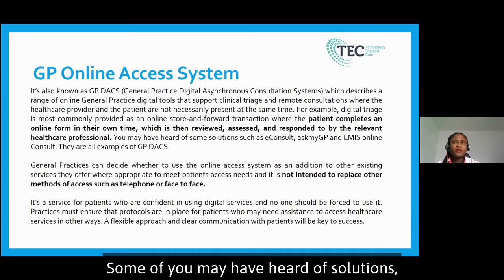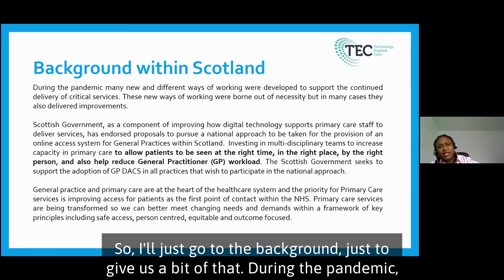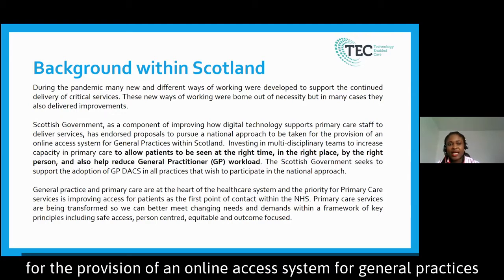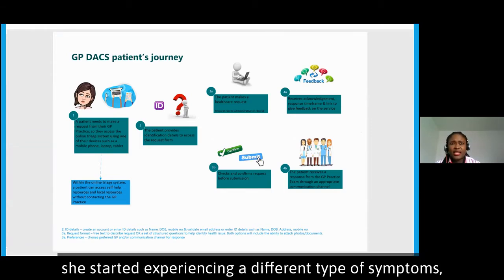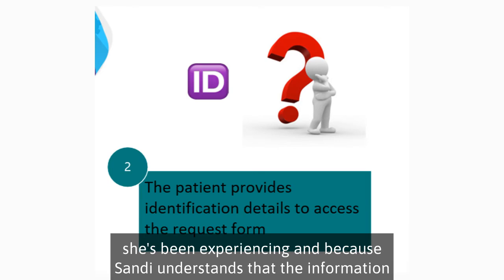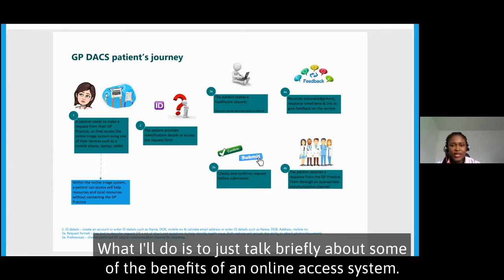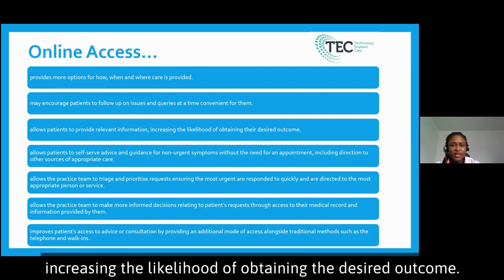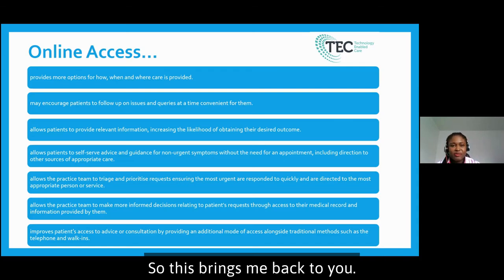Accessing your GP online (GP DACS)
The Scottish Government has endorsed proposals to pursue a national approach to be taken for the provision of an online access system for General Practices within Scotland. This is a system where a patient completes an online form in their own time, which is then reviewed/assessed by the General Practice team and responded to by the relevant healthcare professional.

On 12 October 2021, 13:30 - 15:00, we are hosting an event with Technology Enabled Care (TEC) to gather views and seek insights from people regarding the use of such a service.